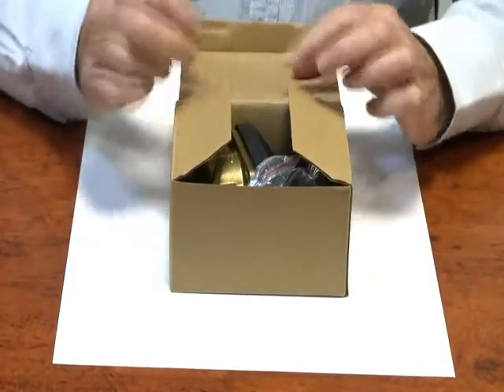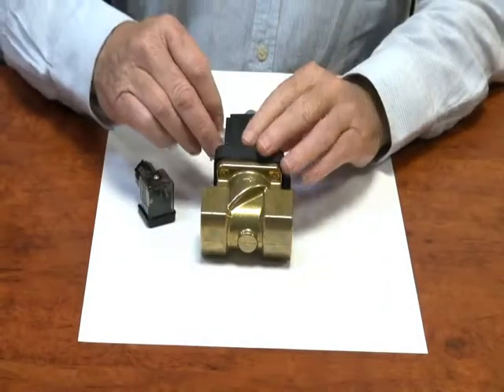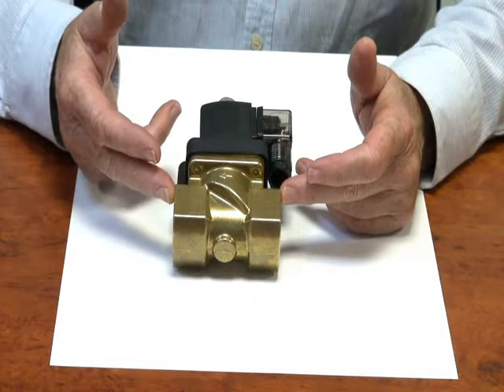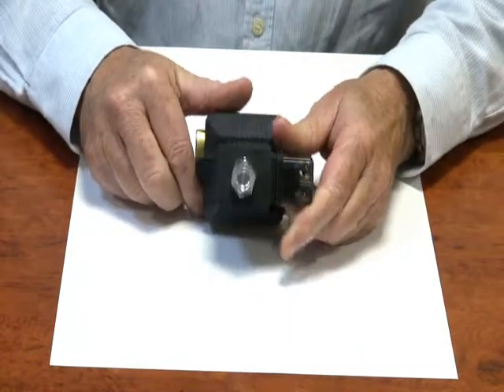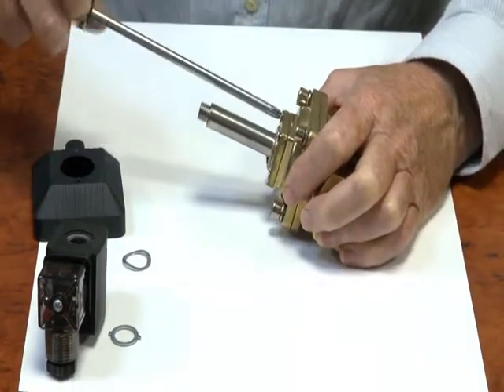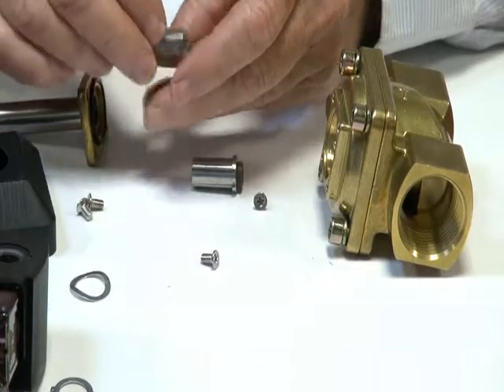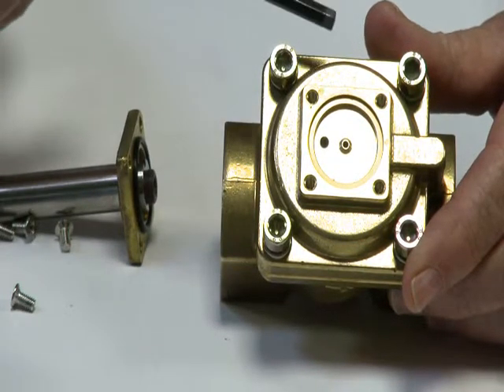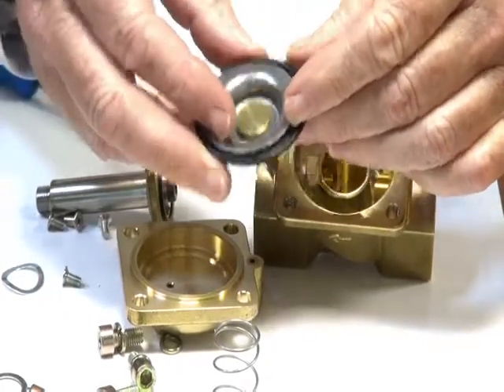B36 Series Normally Open Solenoid Valve - Differential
Brass 2 way normally open (power to close) solenoid valve. Video of what it does, things to look for when choosing and a brief summary on how it works.